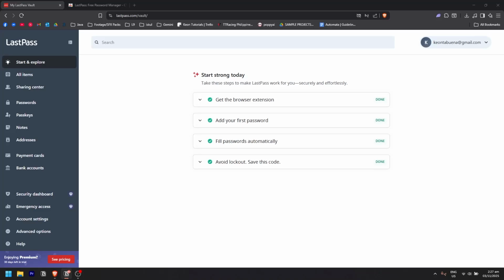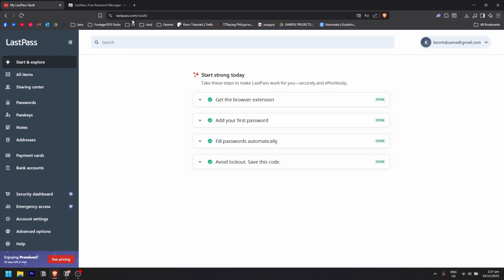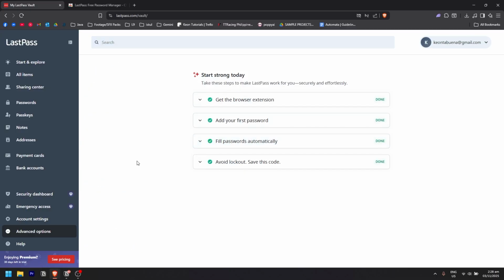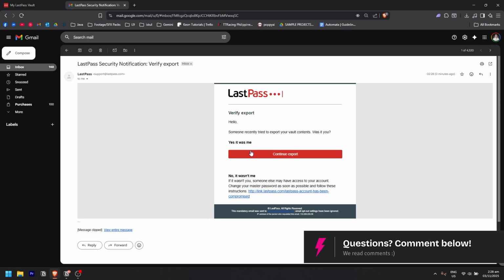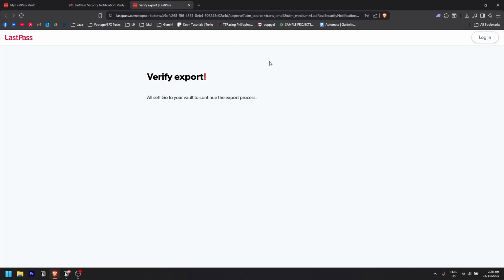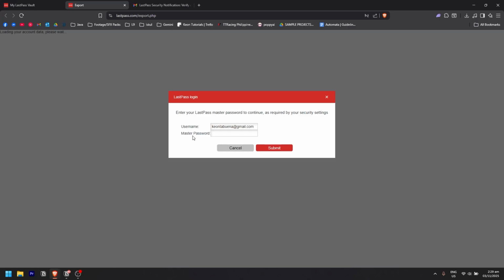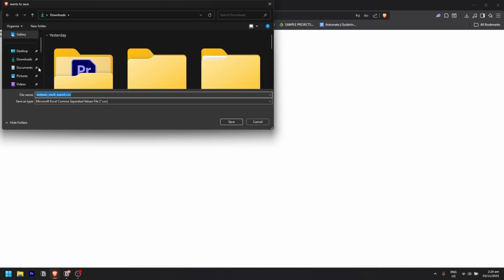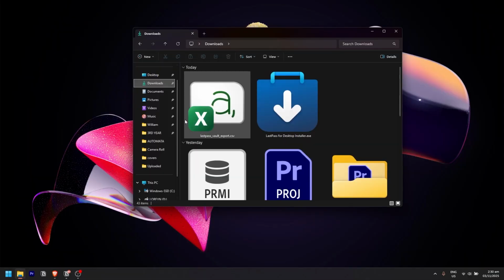How to EXPORT LASTPASS PASSWORDS to CSV (Step by Step)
This tutorial shows how to export LastPass passwords to a CSV file for backups or transferring to another password manager. It’s useful when managing passwords outside of LastPass. Please consider liking the video and letting us know if you have any comments, ideas or questions, we really appreciate any feedback! We have plenty of other tutorials on our channel so come and see if we can help you with anything else :)